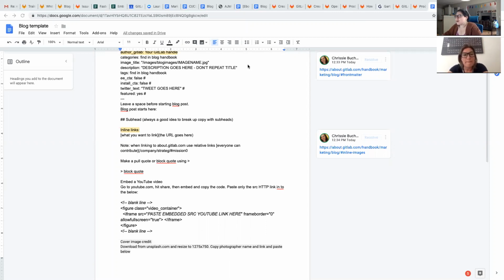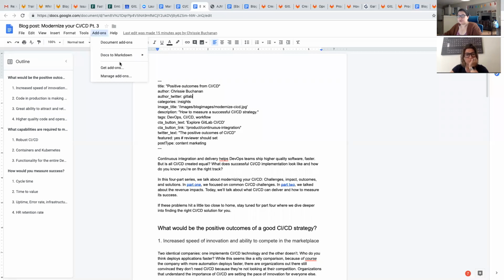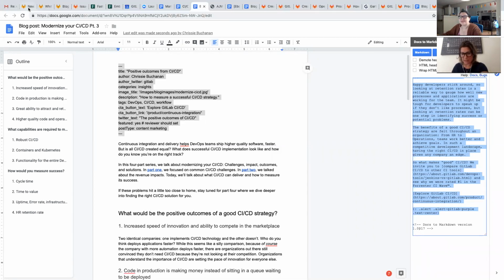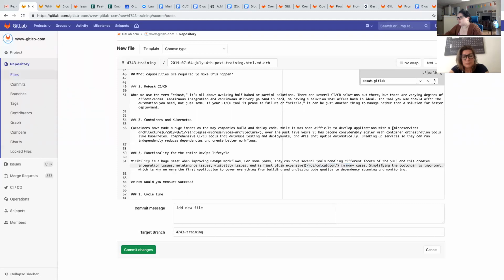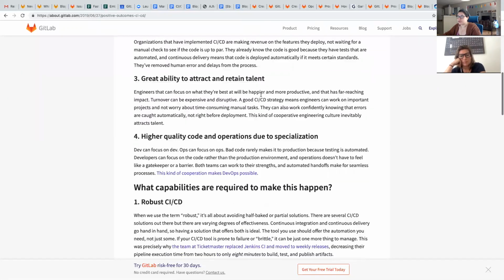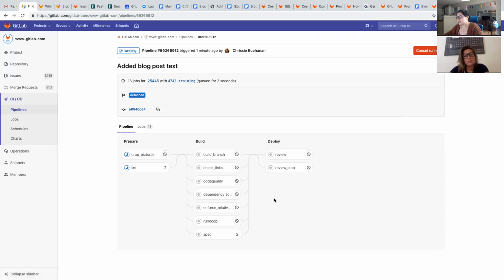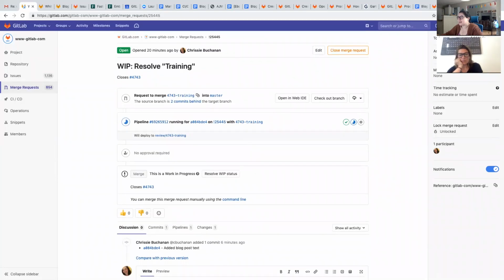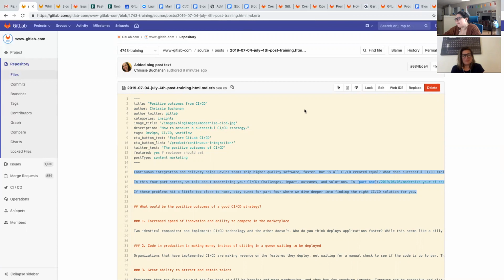Creating a blog post and merge request for non technical users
See how to create a blog post in GitLab using a merge request